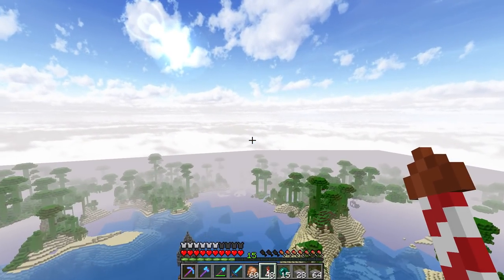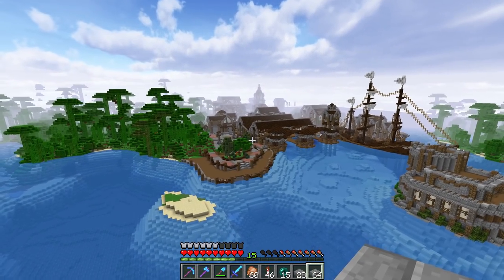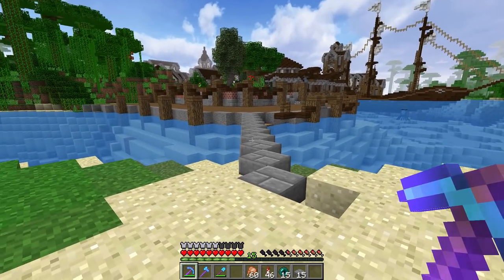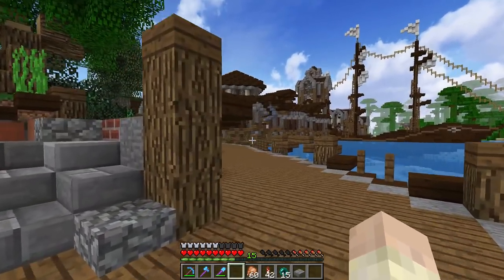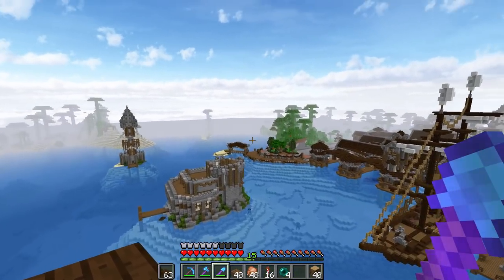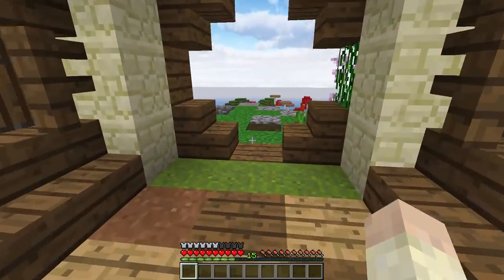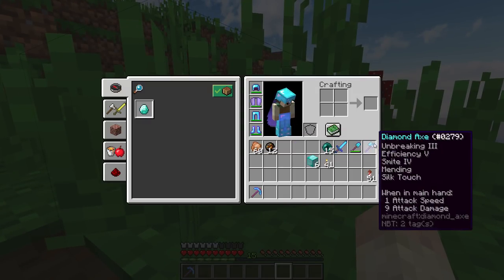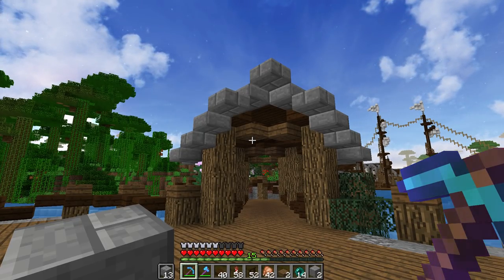Dock Bridge | Minecraft 1.12 Survival Let's Play | Episode 96